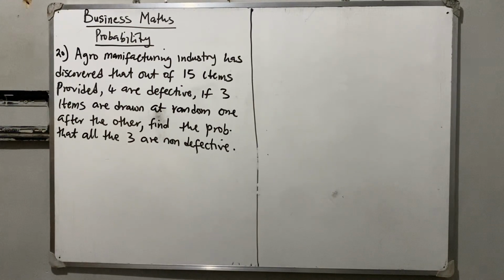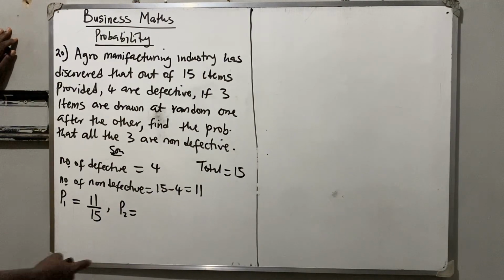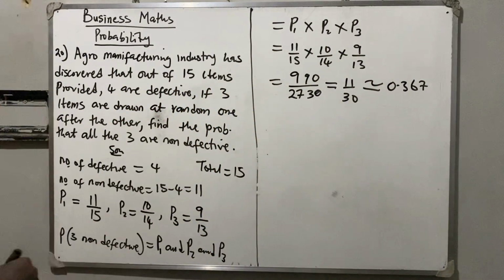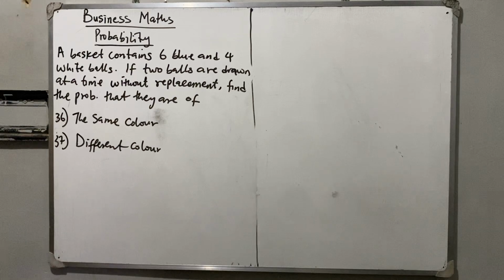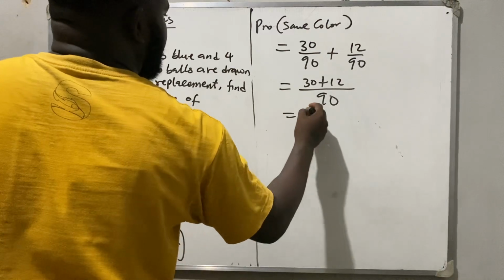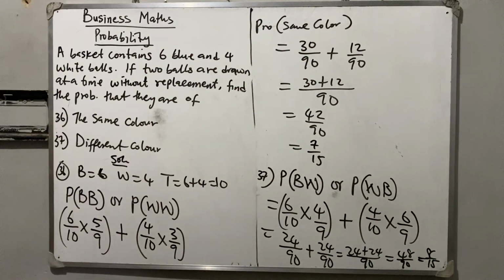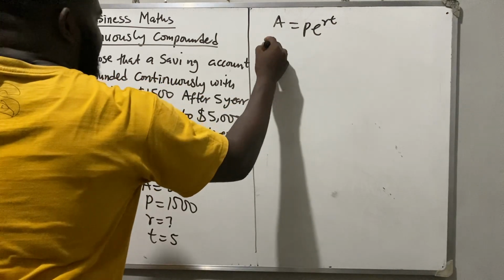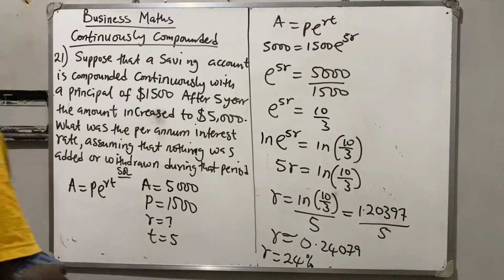Probability Made Easy + Compound Interest Explained | Business Math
Welcome to another Business Mathematics tutorial!
In this video, we dive deep into probability problems involving replacement and non-replacement scenarios — and also break down how to solve a real-world continuously compounded interest question using the formula:

A = P * e^(rt)

We solve multiple step-by-step examples:
 • Drawing non-defective items from a batch
 • Picking balls of same/different colors
 • Using logs (ln) to find the interest rate from a compound formula

🎯 Perfect for WAEC, NECO, JAMB, and university-level business math students.

📌 TOPICS COVERED
 • Probability without replacement
 • Probability with replacement
 • Blue and white balls logic problem
 • Compound interest with exponential growth
 • Natural logarithm (ln) and exponential equations
 • Interpreting word problems in math exams

✅ YOUTUBE CHAPTERS

00:00 - Introduction
00:30 - Problem 1: Defective Items (Without Replacement)
02:45 - Probability Formula Setup (11/15 * 10/14 * 9/13)
03:55 - Solving with Replacement
05:15 - Drawing Balls: Same Color Probability
07:20 - Different Color Probability Calculation
09:10 - Continuous Compound Interest (A = Pe^rt)
10:20 - Using Natural Log to Find r
11:30 - Final Answer in Percentage
12:00 - Summary & Outro

🔍 TAGS / KEYWORDS

probability with replacement
probability without replacement
compound interest business math
waec probability questions
jamb math tutorial
business mathematics Nigeria
math for waec neco jamb
continuous compound interest formula
how to solve exponential equations
real life math exam prep
financial math problems solved
business math for African students
probability ball problems
defective item probability
ln and exponential math

🖼️ THUMBNAIL TEXT IDEA

“Probability + Compound Interest 🔥”
OR
“WAEC MATH: PROBABILITY SOLVED!”

Visual Elements:
 • PRT formula on screen
 • Balls or bond/interest symbols
 • Big bold math symbols (e^rt, ln, P(A ∩ B))

Let me know if you want me to generate a thumbnail now.

🧠 STRATEGIC CTA (Verbal & Description)

Preparing for WAEC or JAMB? This is your go-to spot!”

✅ UPLOAD STRATEGY:
 • Day: Upload Tuesday or Thursday by 4–6 PM (Nigeria Time)
 • Link to Related Videos in description (e.g., Bonds, ROI, Simple Interest)
 • Pin Comment:
“🎯 Need more Math topics like this? Check the Business Math playlist!”